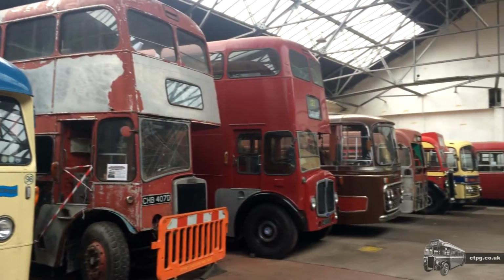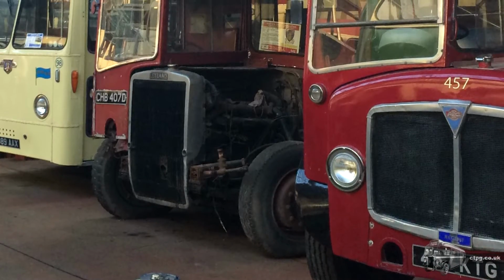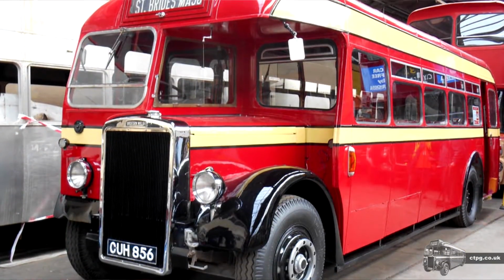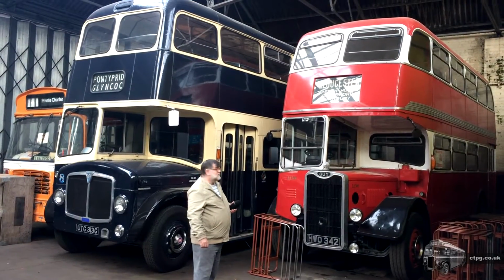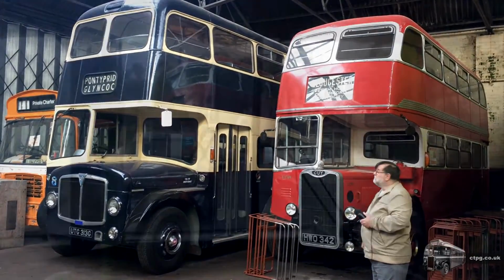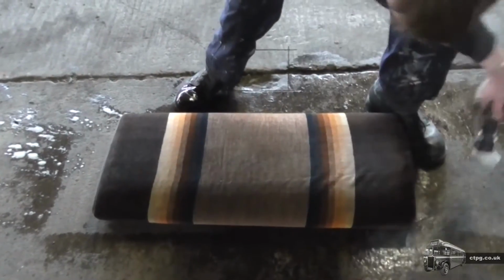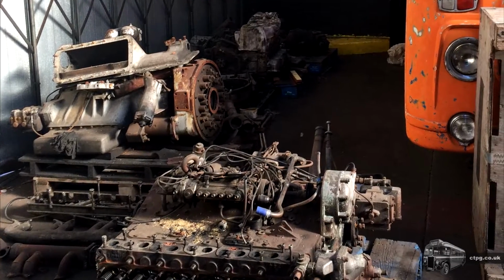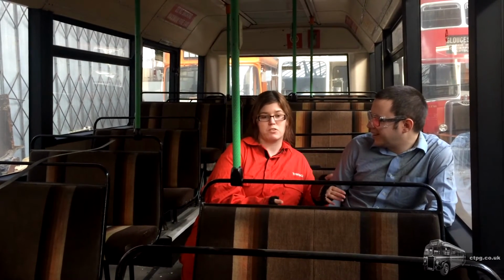Cardiff Transport Preservation Group - Promotional Video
Please visit their website at ctpg.co.uk to get in contact with them about volunteering or just pop down to the depot for a friendly chat about buses!